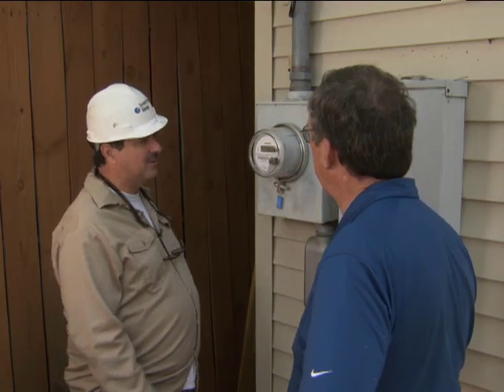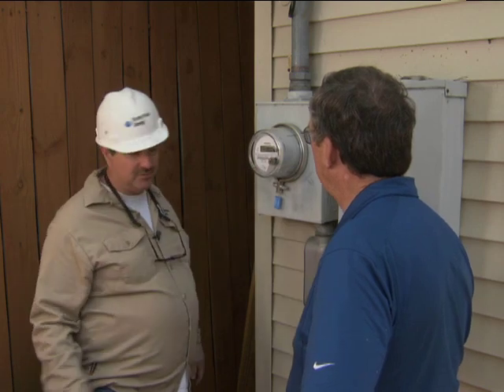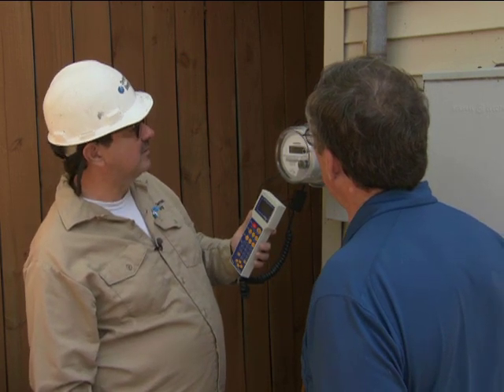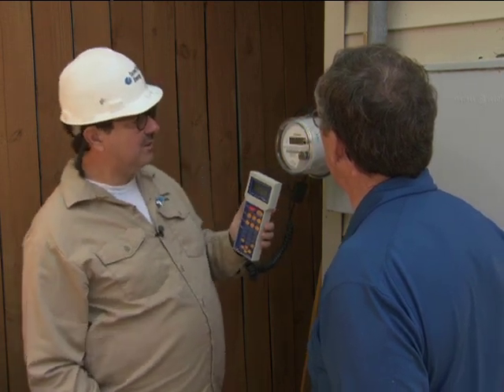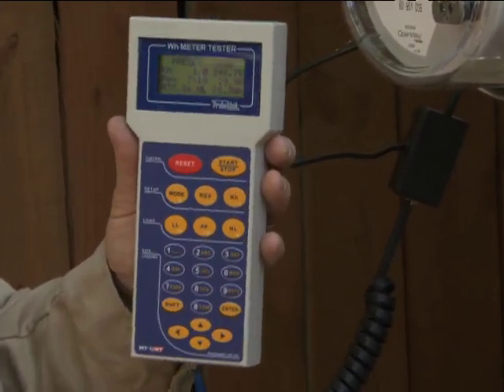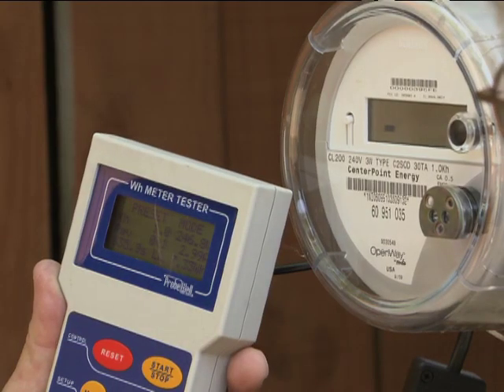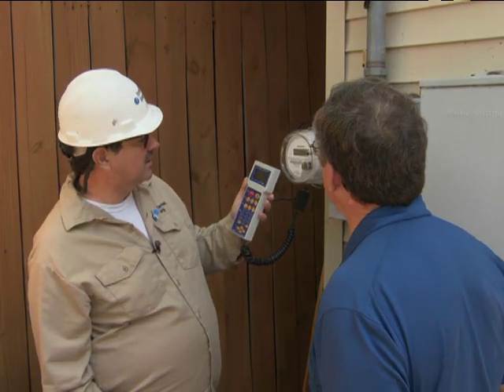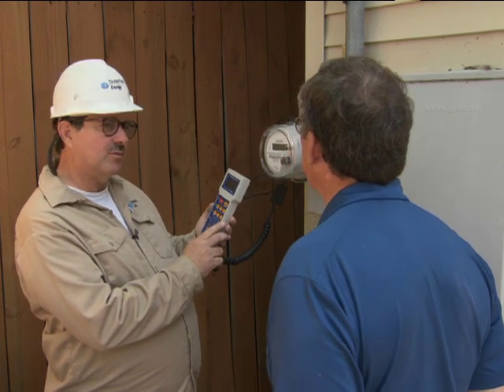No test anxiety for CenterPoint Energy smart meters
See how CenterPoint Energy tests a smart meter for accuracy.